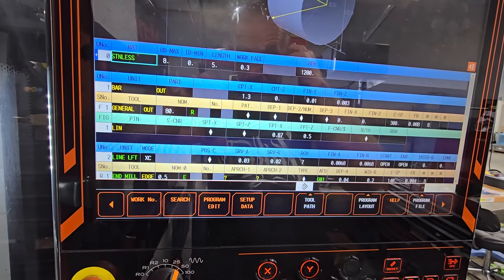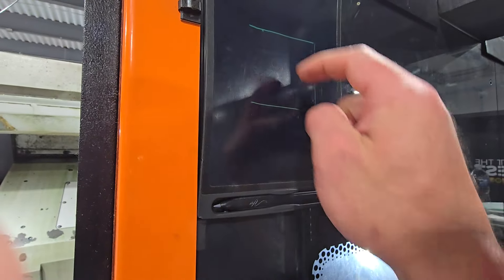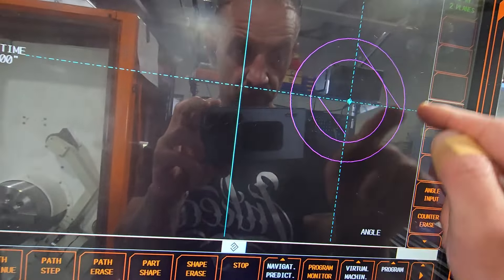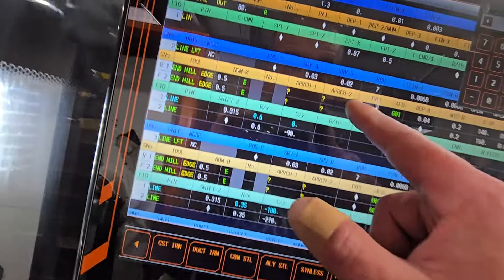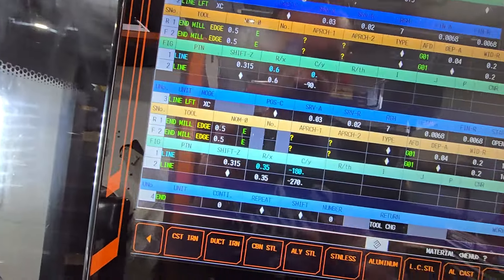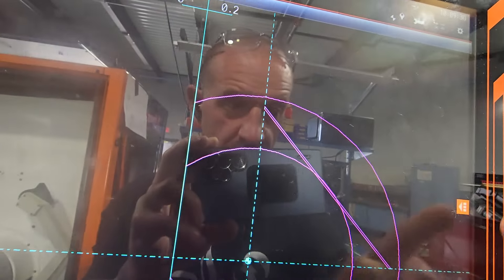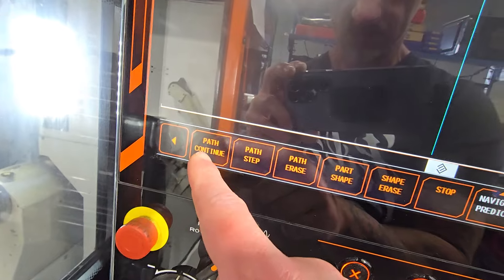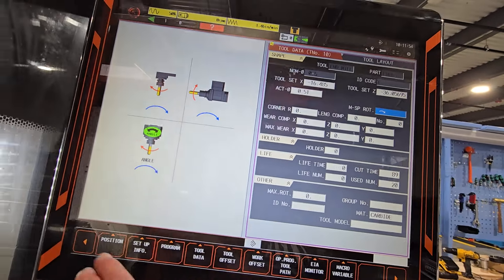Mazak Mazatrol Milling Live Tooling trick to figure out Rx for Square Flats and other